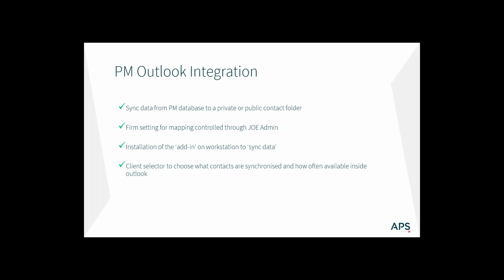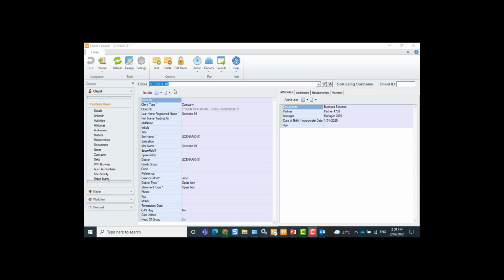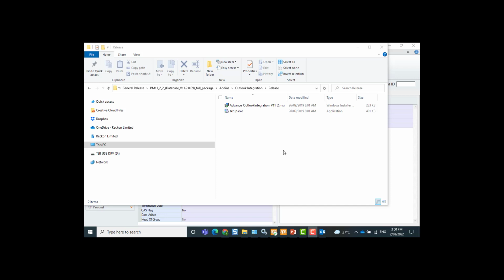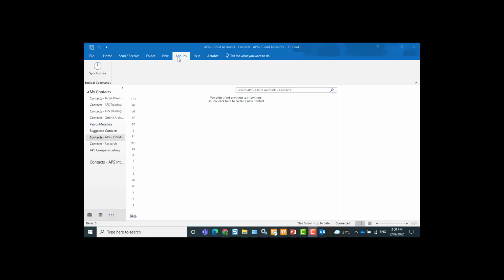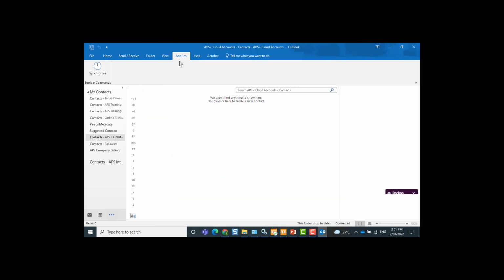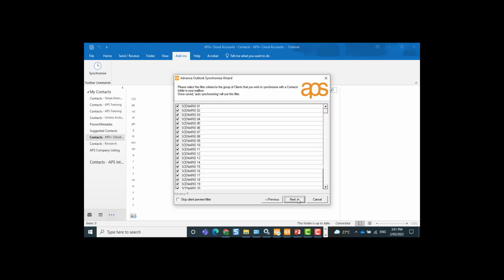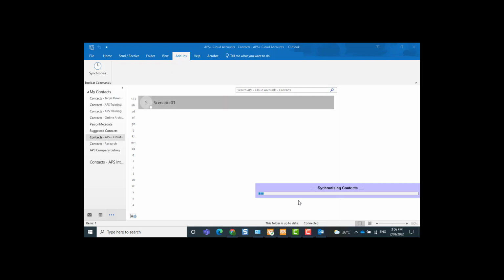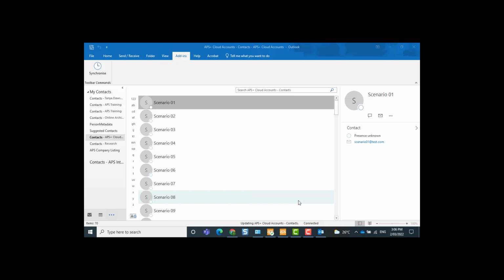APS PM - Outlook Integration - How it works